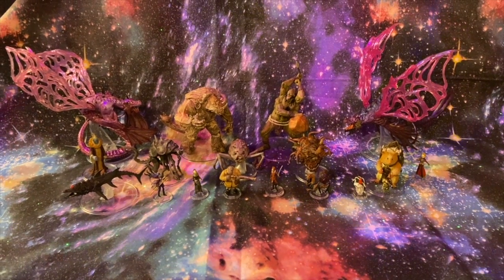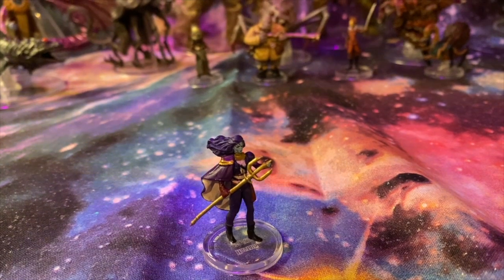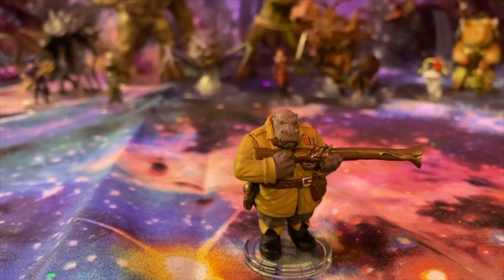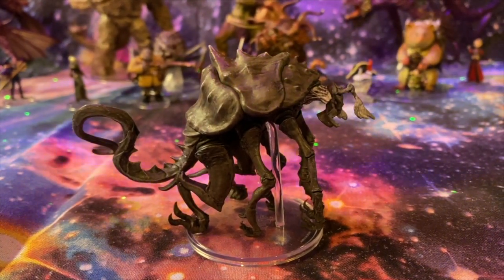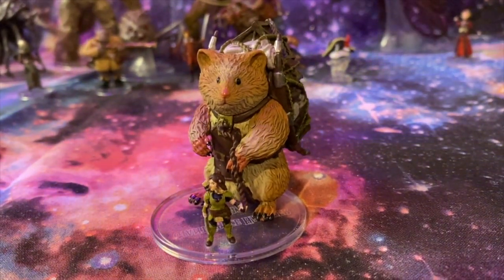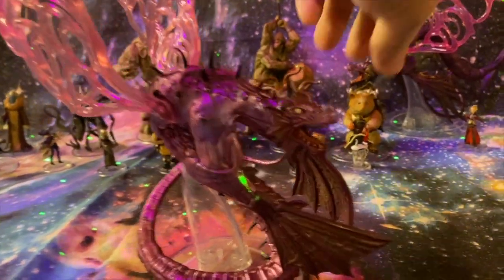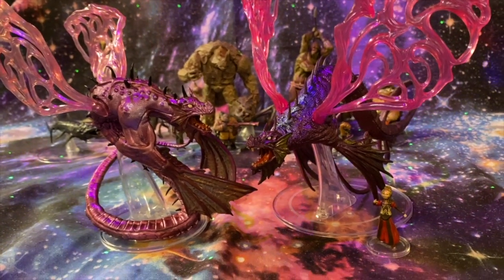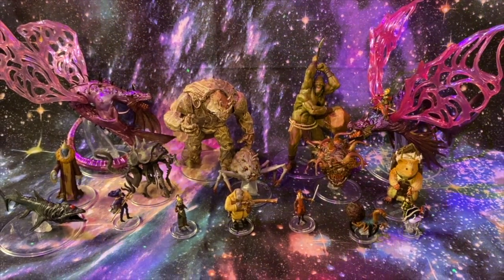InkdMage Wizkids: Spelljammer Minis Preview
I'm excited about this preview! As an old school gamer, I never thought to see the day when there would be Spelljammer miniatures! But behold! Wizkids strikes again with Icons of the Realms: Spelljammer "Adventures in Space"!

or pick them up at your favorite brick and mortar store when they release!